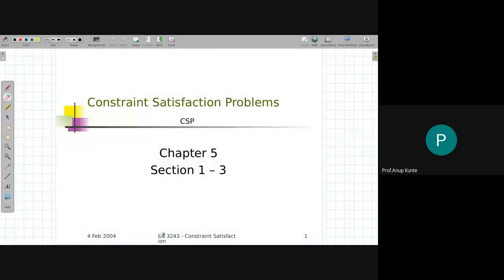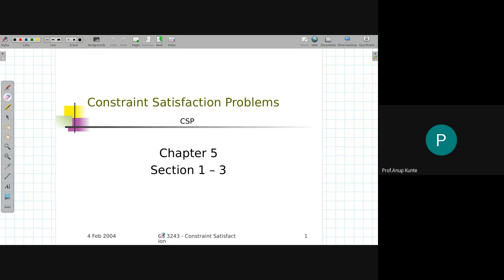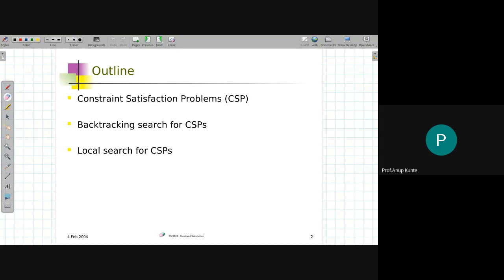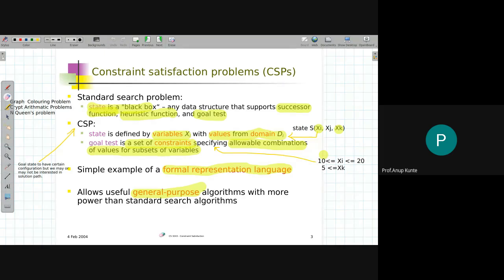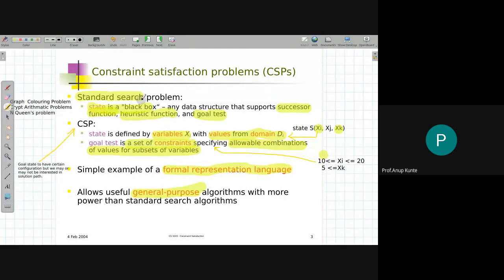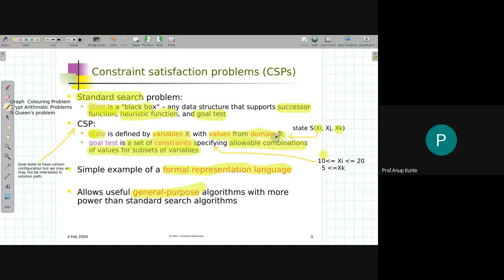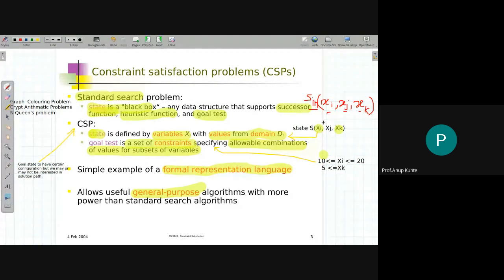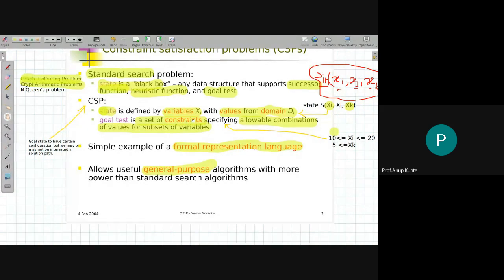BE IT AI Lecture 18 080921 02-03 Part 01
Topic: Constraint Satisfaction Problems Introduction